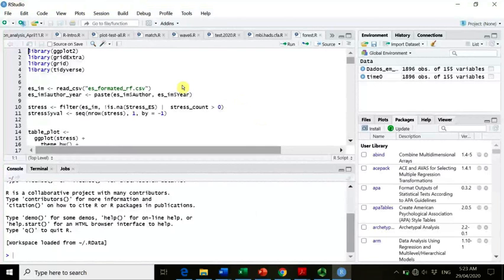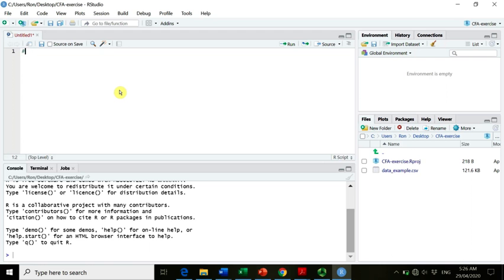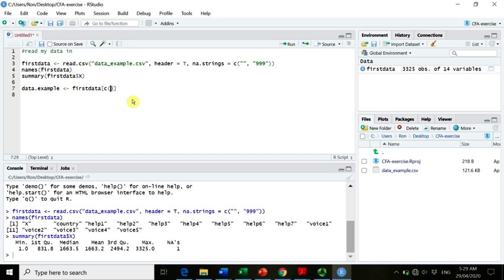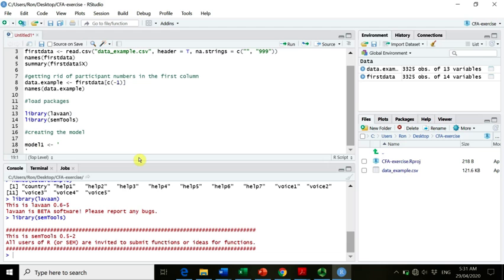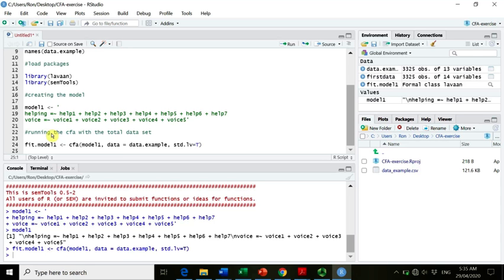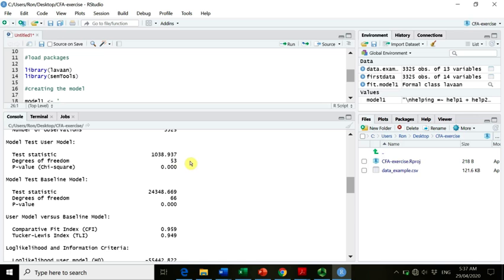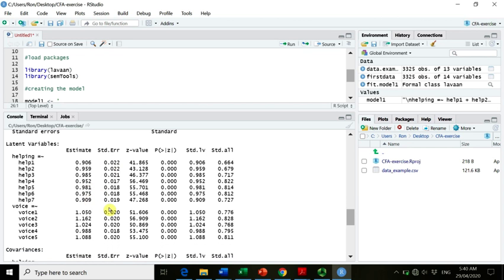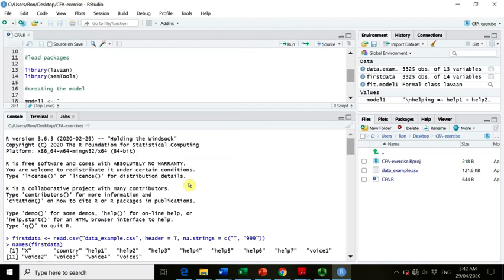Running your CFA model in R with lavaan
I show how to set up your model and run it in R using the lavaan package